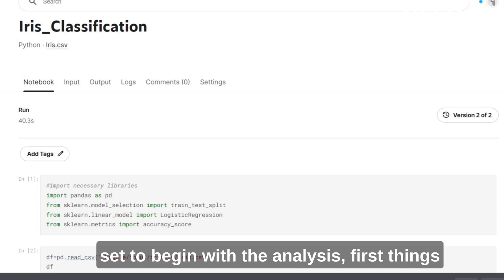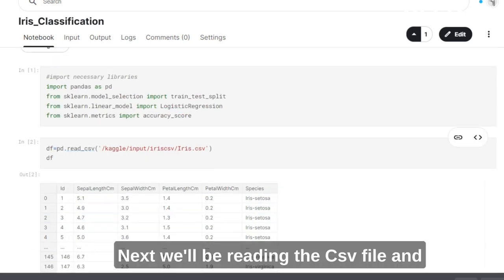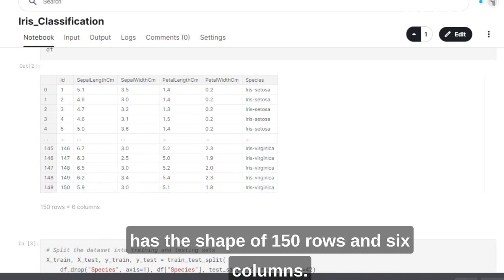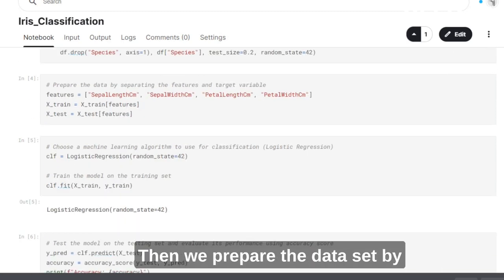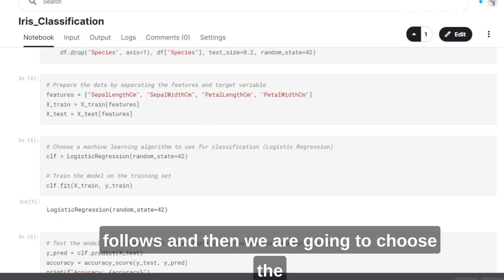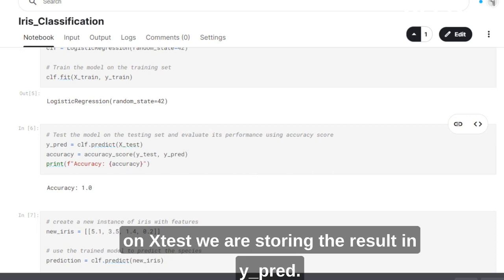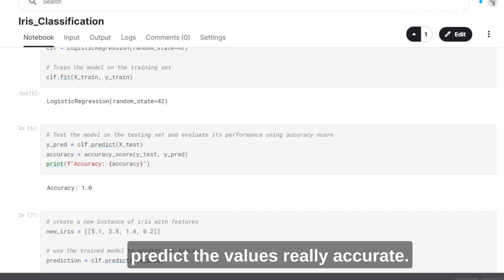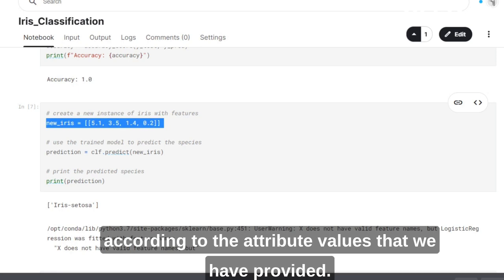IRIS CLASSIFICATION Problem | Using Logistic Regression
I performed classification using logistic regression on the iris dataset on kaggle. This is a beginner level process. To perform in depth, one can start with preprocessing the data, cleaning , feature engineering, eda and so on.